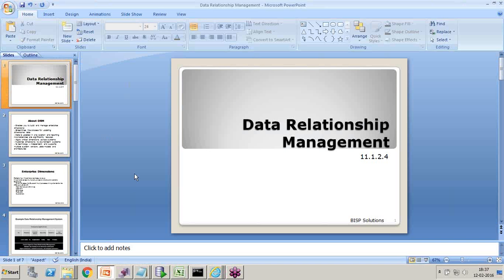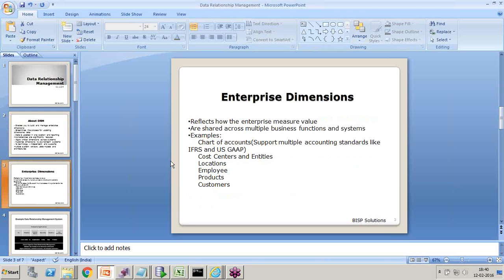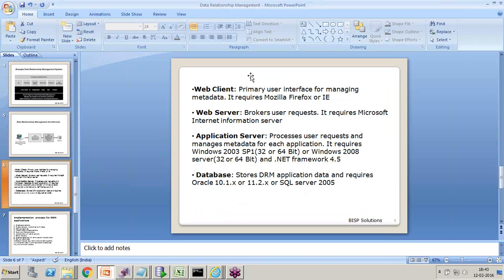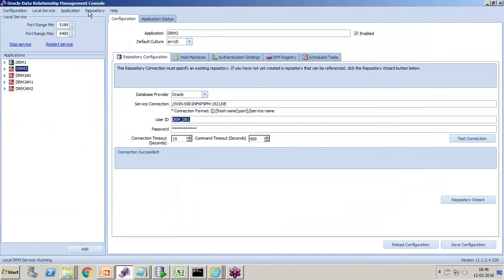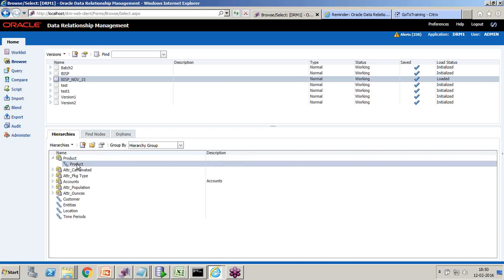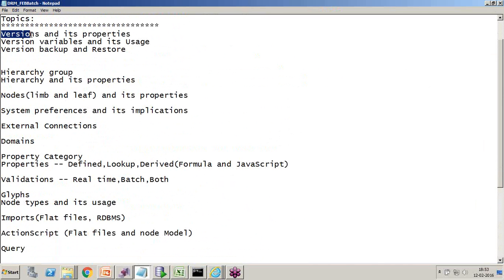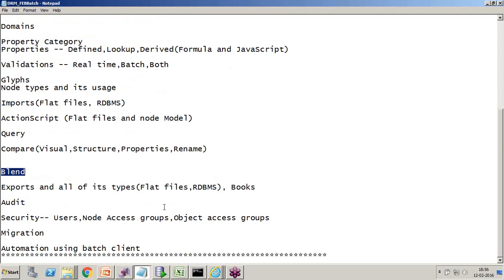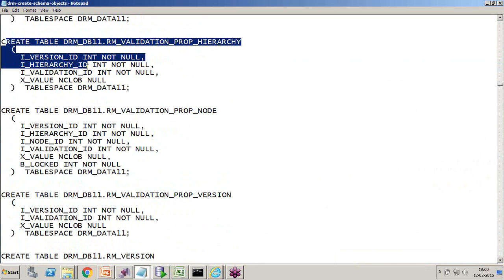Oracle Data Relationship Management Demo | DRM | Oracle Hyperion DRM